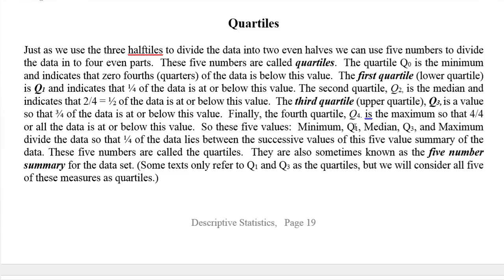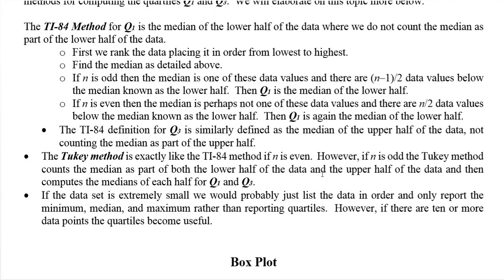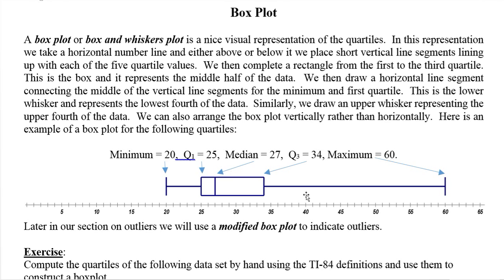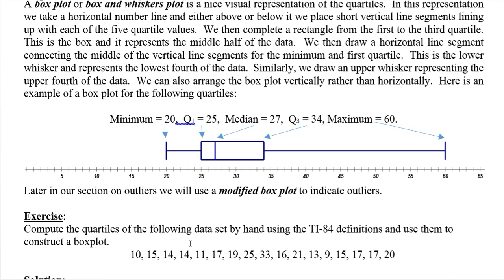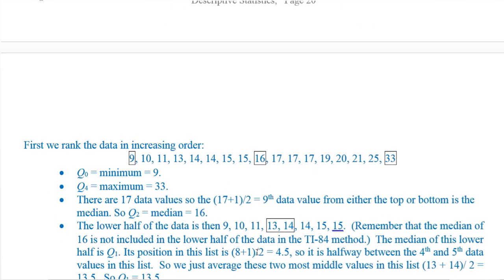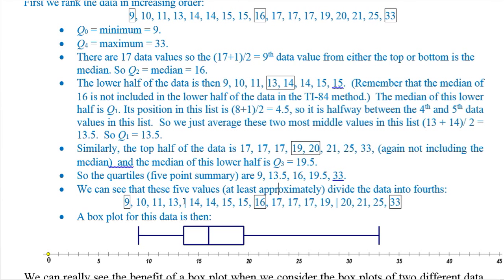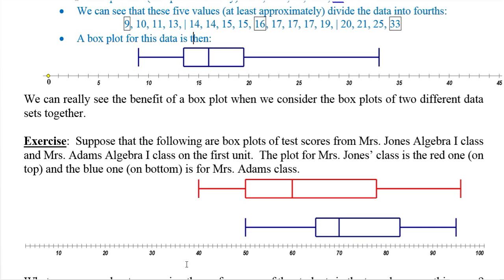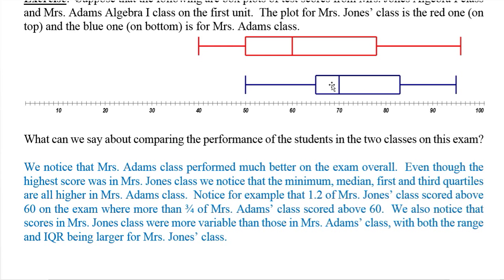Statistics 1.3.2 Box Plots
We introduce box plots (without outliers).